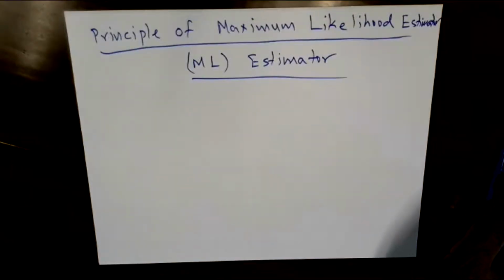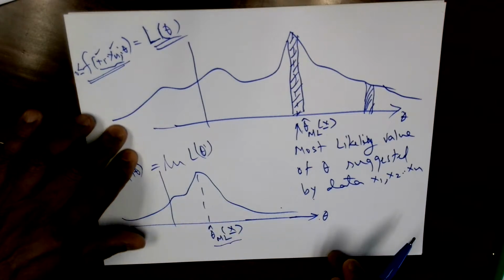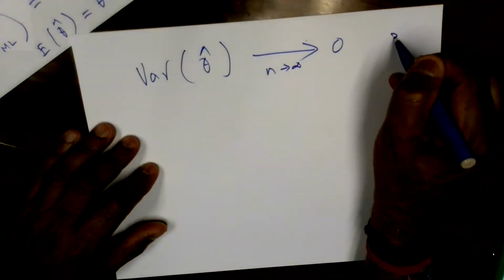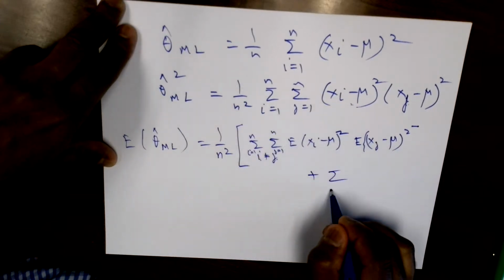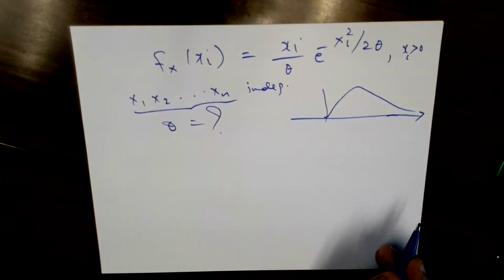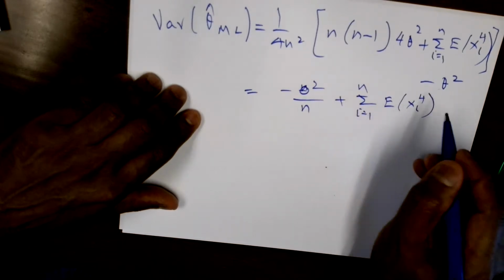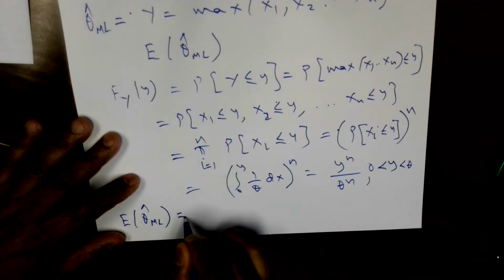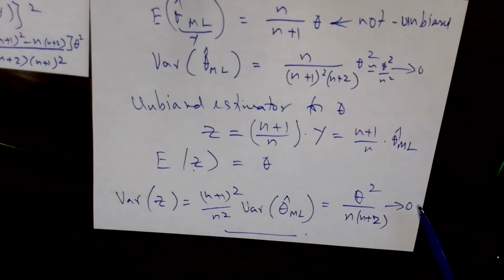Pillai: Maximum Likelihood (ML) Estimator with Examples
Priinciple of Maximum Likelihood (ML) Estimator with examples from Gaussian, Poisson, Rayleigh and Uniform random varibales are discussed.